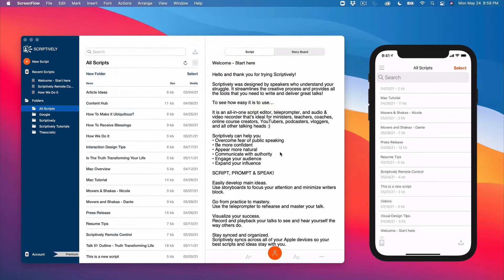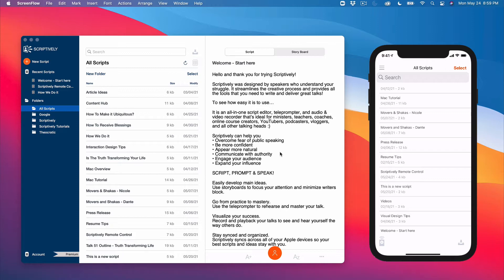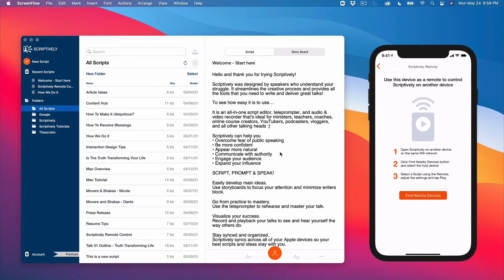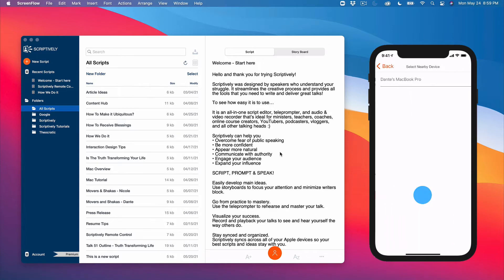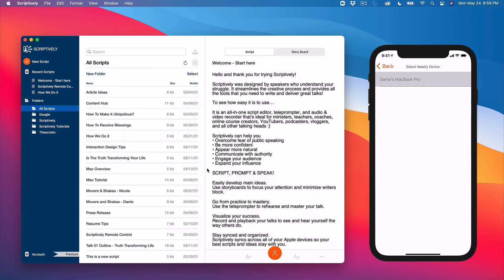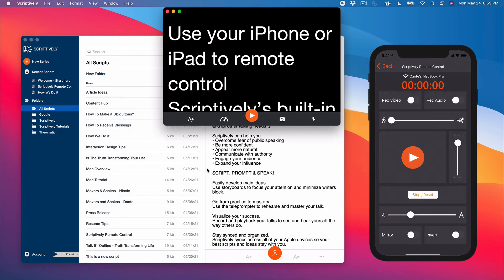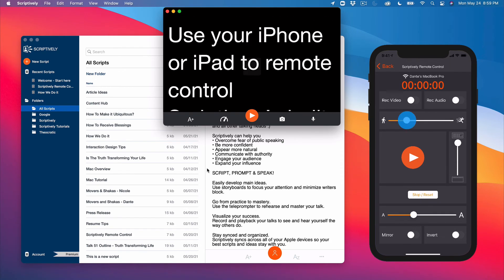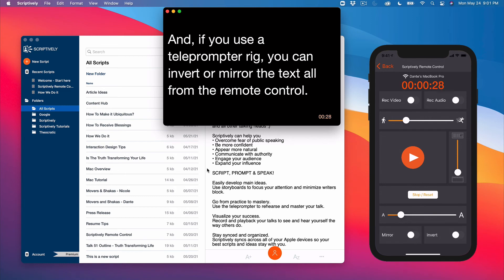Scriptively - How to use the Remote Control Teleprompter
Tutorial: How to use your iPhone to remote control the Scriptively Teleprompter on your iPad and/or Mac.

Scriptively is a free online teleprompter app with a built-in scriptwriter and video recorder. It is designed to help you speak with more confidence and authority to deliver great presentations.

Become a better speaker, teacher, and leader.